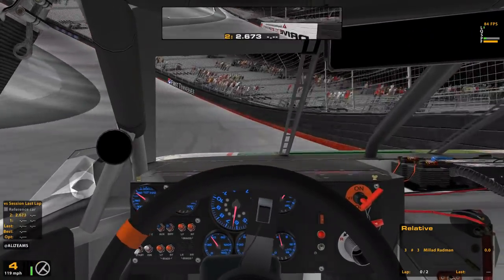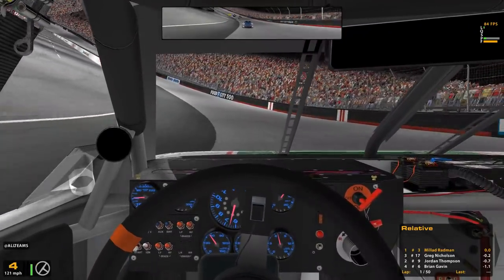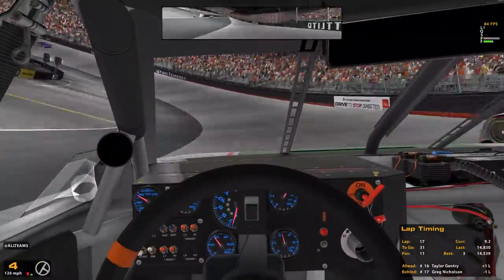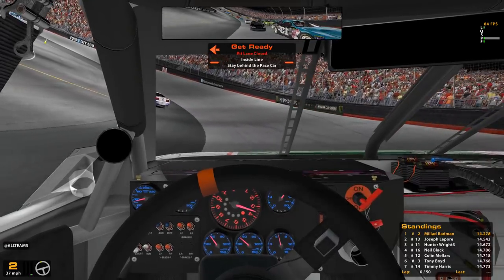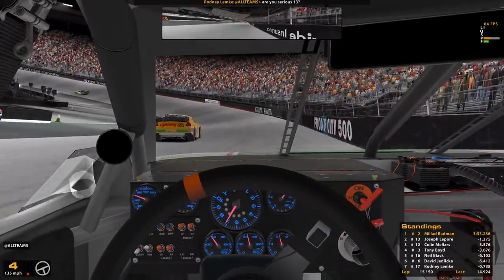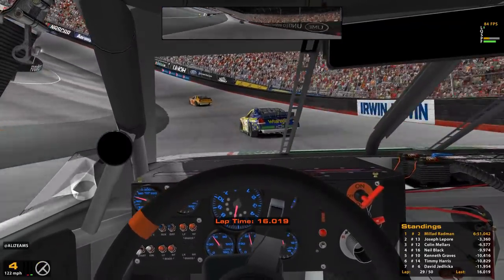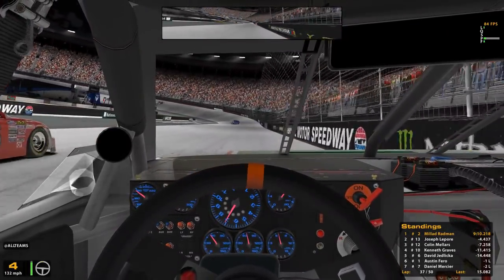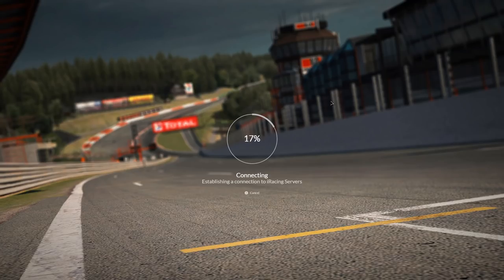I Am Chase Elliott | IRacing Race To Class A (Part 3)